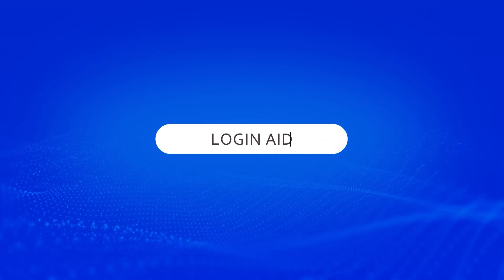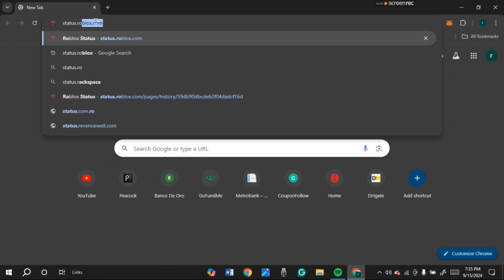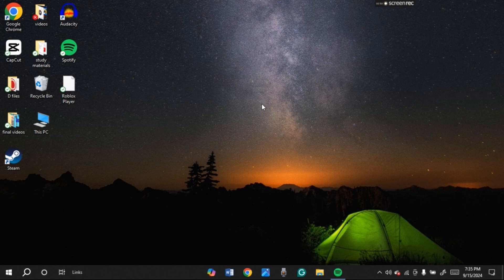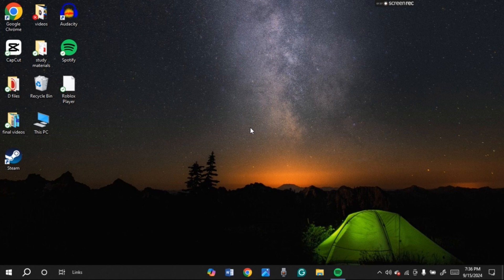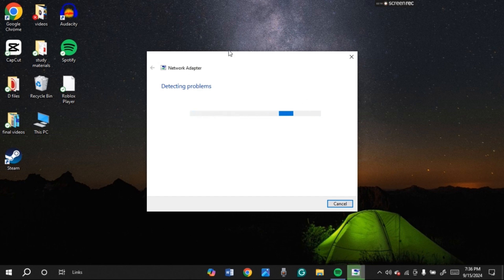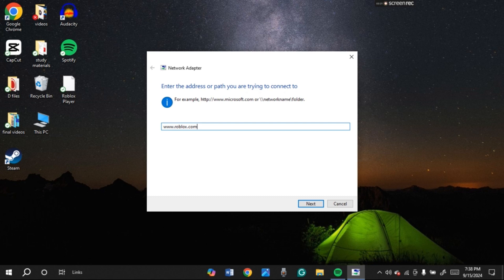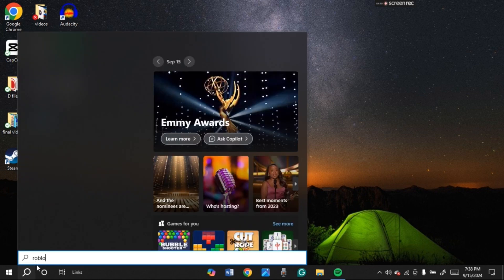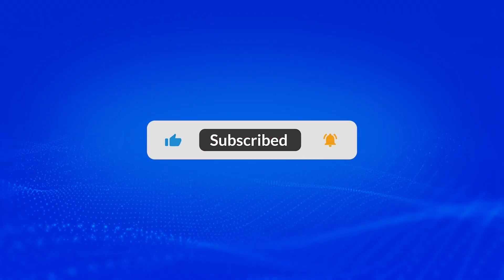How To Fix Error Code 279 On Roblox 2024 | Resolve Roblox Connection Issues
In this video, learn how to fix error code 279 on Roblox, a common issue related to connection problems that prevent players from joining games. We’ll walk you through troubleshooting steps to resolve this error, including checking your internet connection, adjusting firewall settings, and ensuring proper configuration for Roblox. Watch this tutorial to get back into your favorite games quickly.